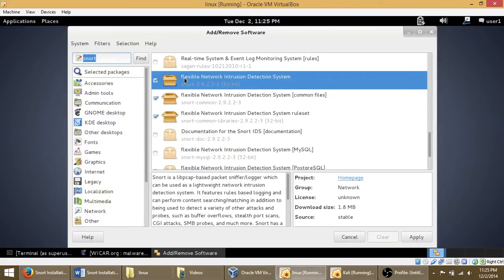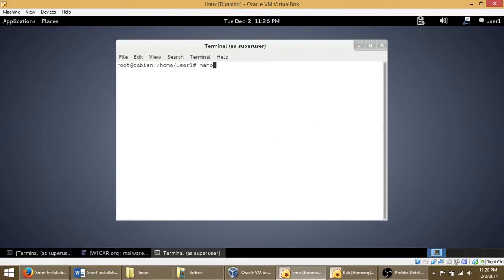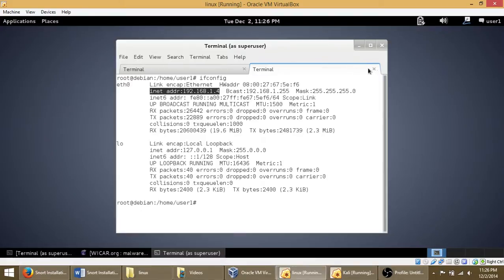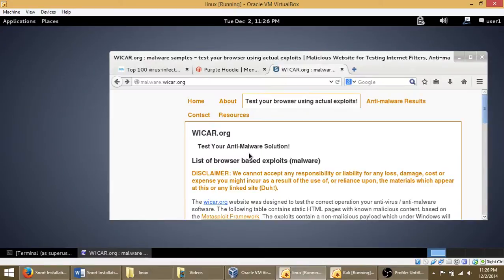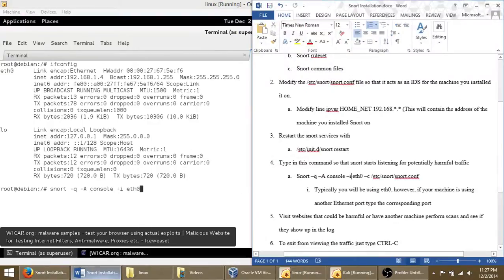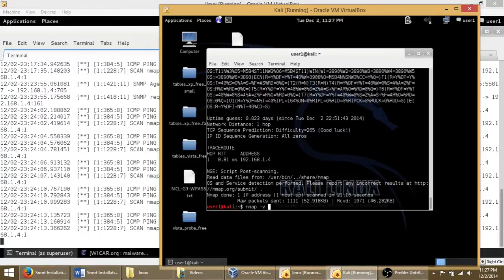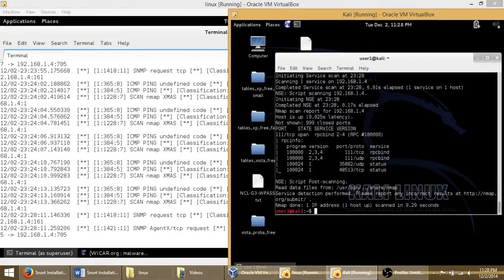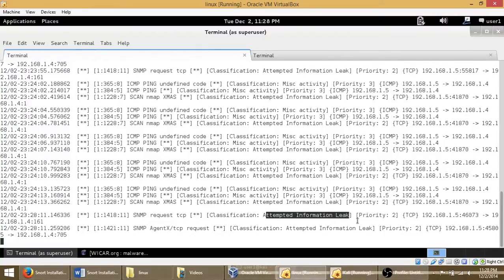CSE 360: Snort example with Nmap scan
CSE 360 snort example with an nmap scan from a Kali machine